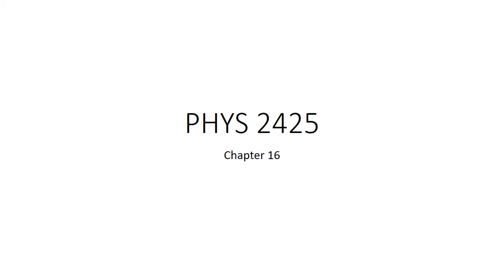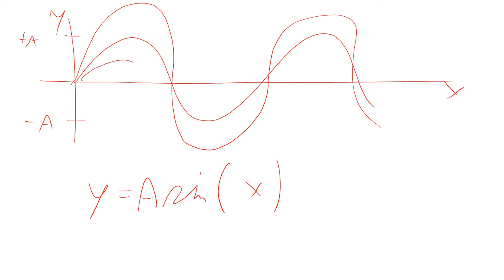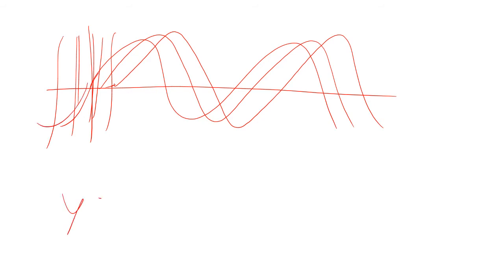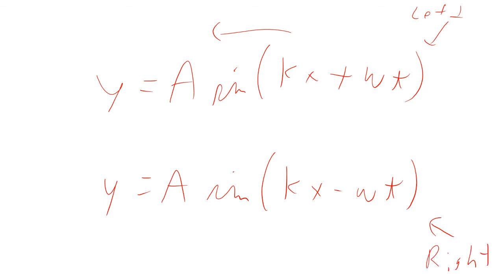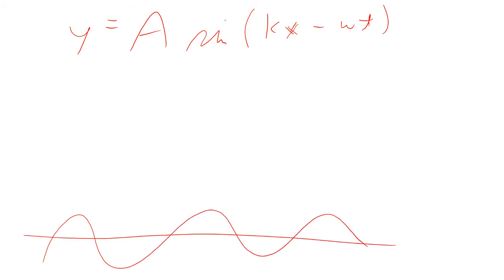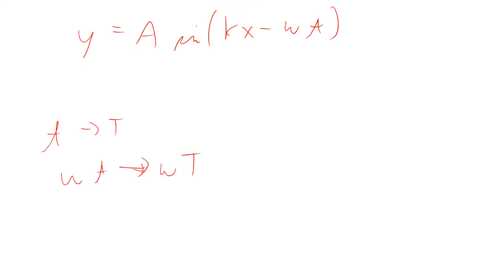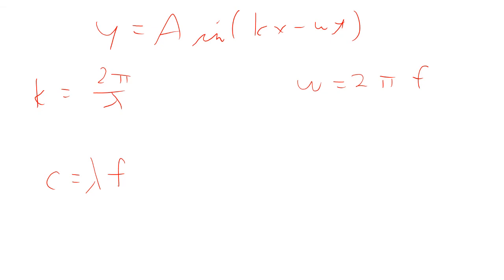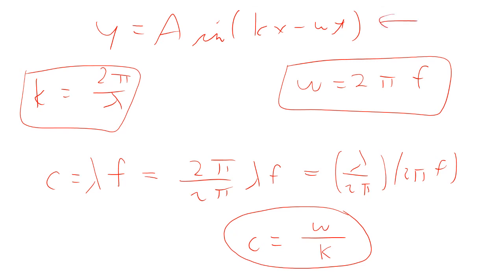PHYS 2425 Traveling Harmonic Wave Formula